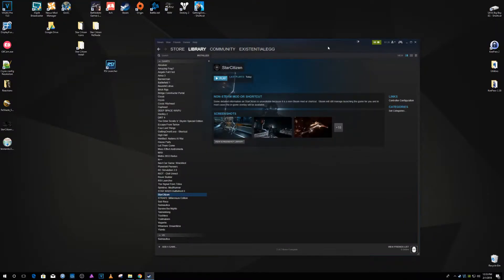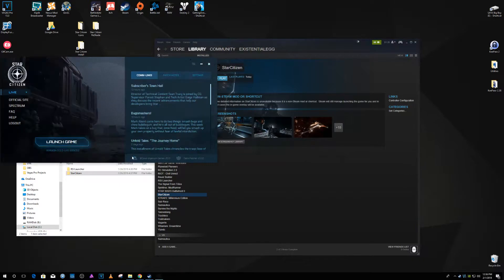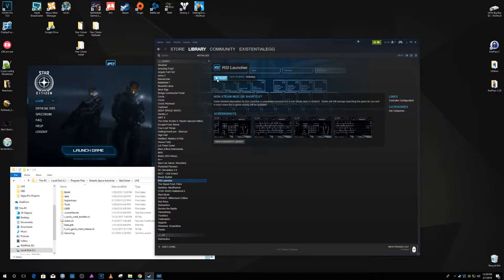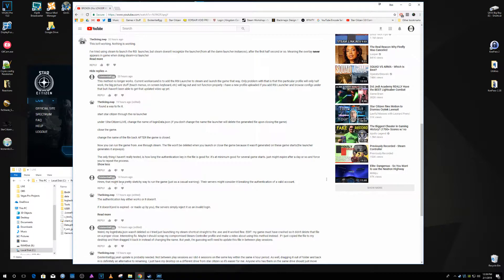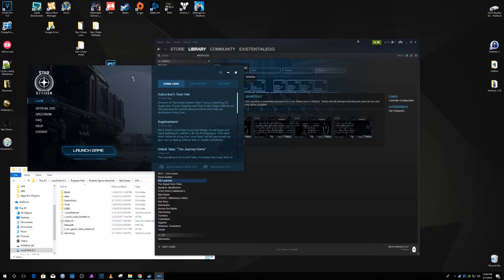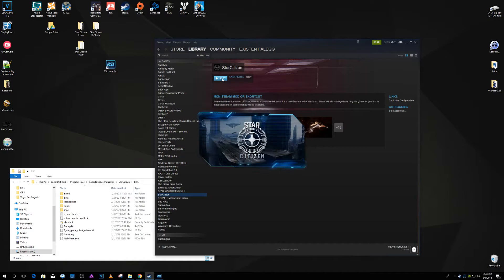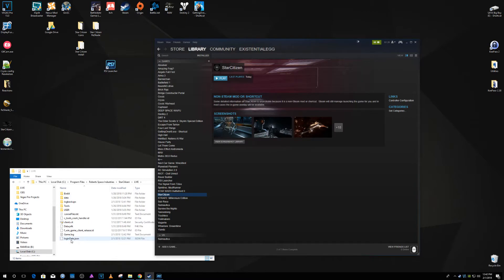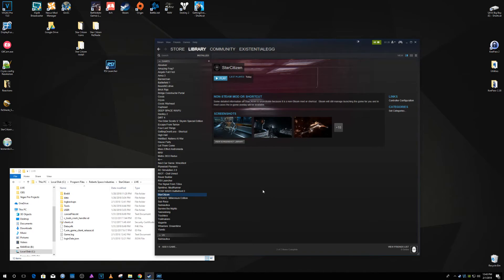Star Citizen 3.0 - Steam Overlay Tips Updated / Guide / How To [Steam Controller]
Updated method. The key is to copy the loginData.json file. Then you can launch exe from Steam and get full Overlay features.

◖My PC: LUMOS by Digital Storm
CPU: Intel i7-8700k 3.7Ghz (8th Gen)
RAM: 32 GB
GPU: NVIDIA GTX 1080